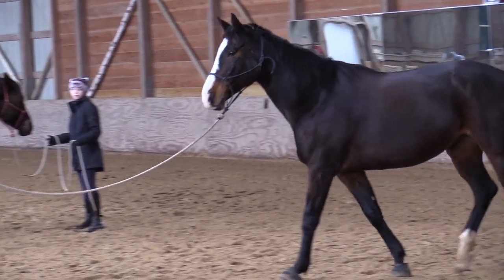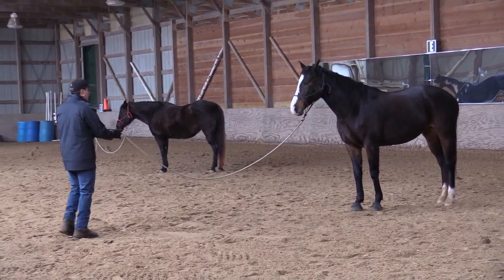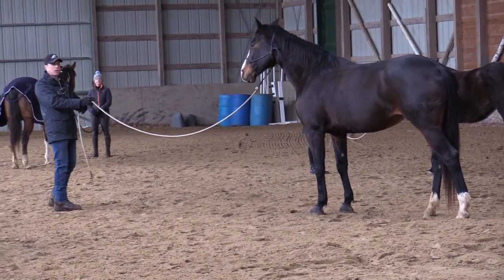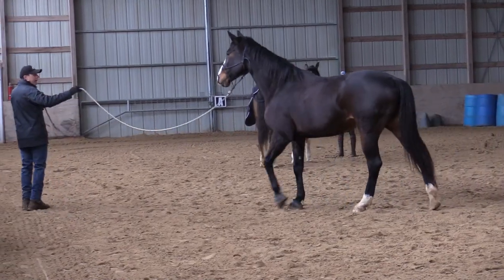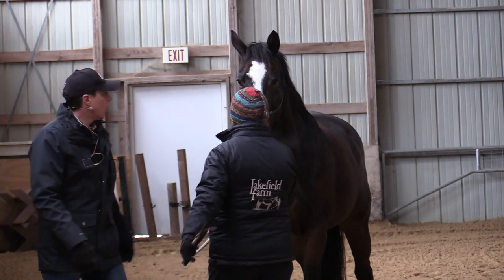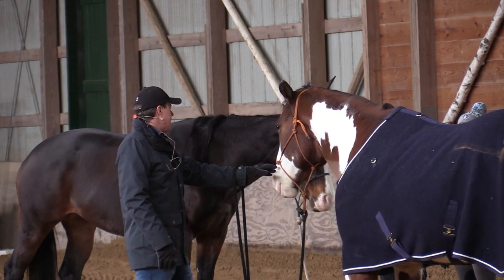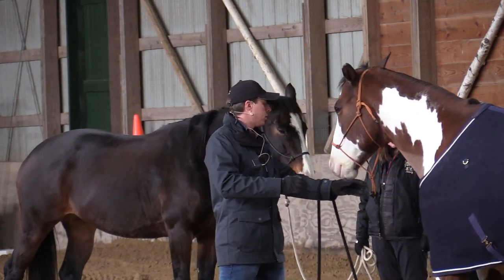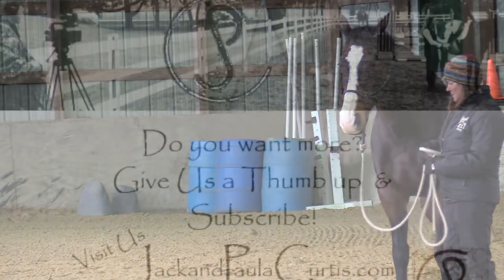Get Your Horse To Respect Your Space And More!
Is your horse pushy?  In this video, Jack goes over a few simple considerations to get your horse to be more respectful of your space. This is a groundwork exercise.